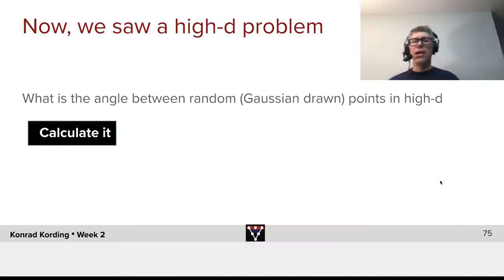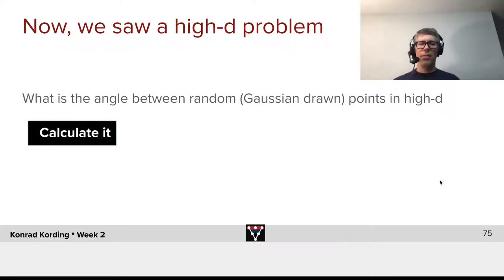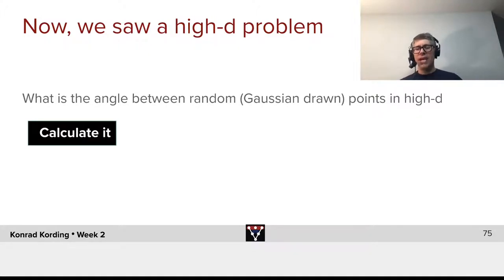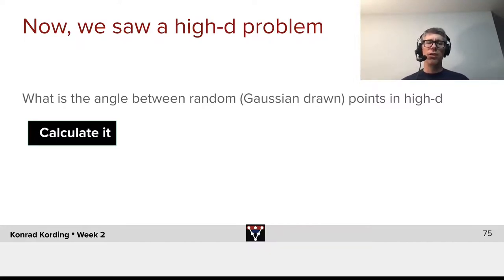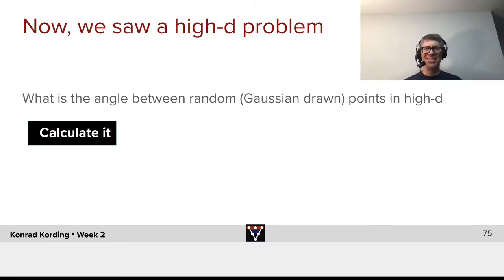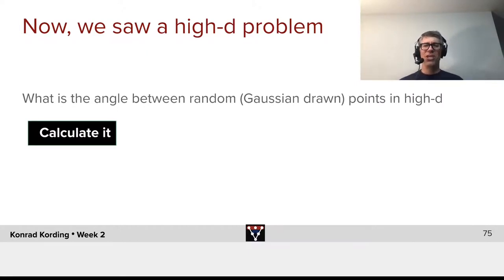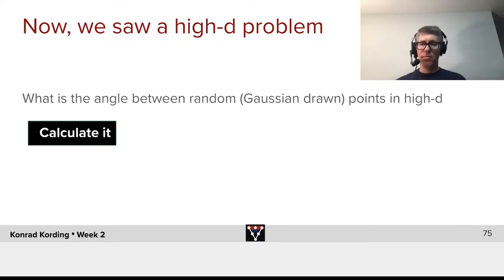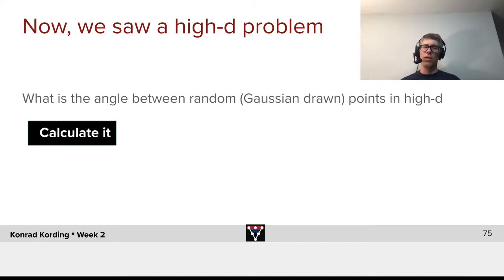Angle between Gaussian Drawn High Dimensional Vectors